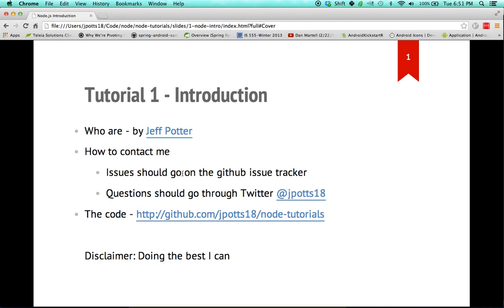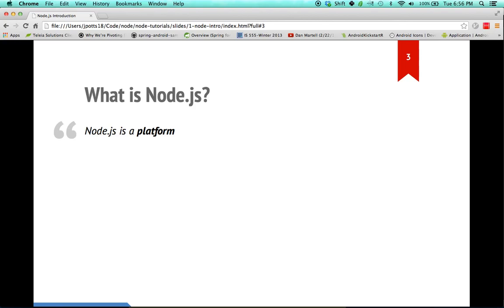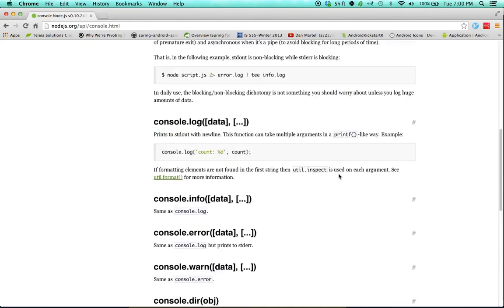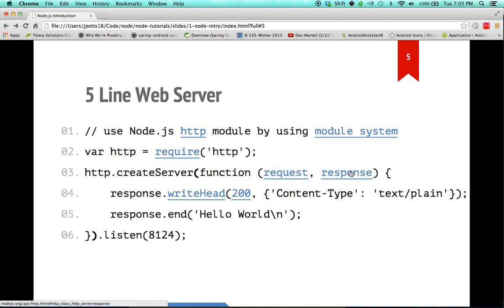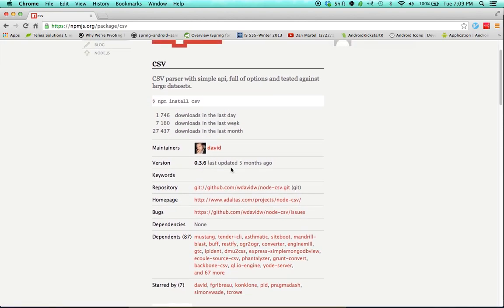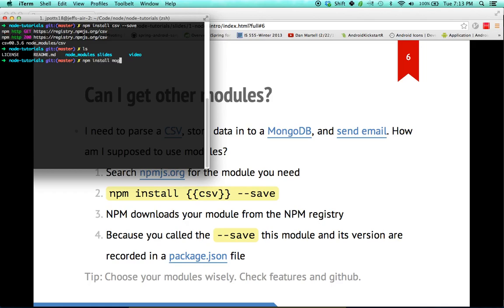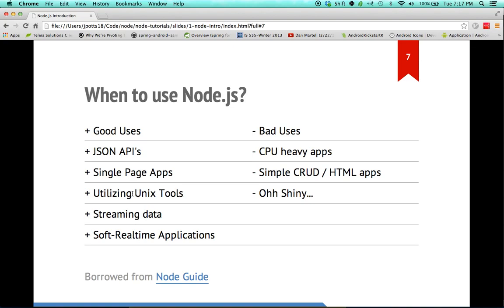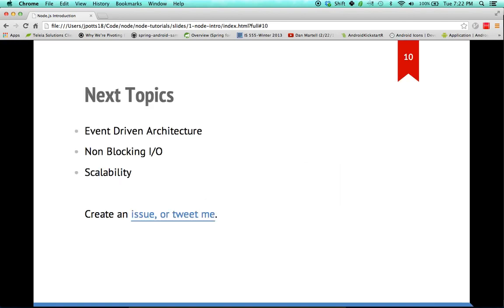Node.js Introduction and Overview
Thumbs up or tweet @jpotts18 if you like this video.

This is an introduction video about Node.js that covers the following topics:
- Where did Node.js come from?
- What is Node.js?
- What makes up the Node.js platform?
- Hello World Node.js Server
- Third Party Module Integration
- When to use Node.js?